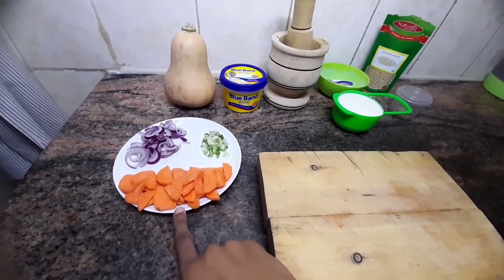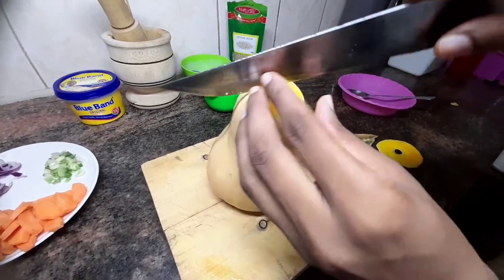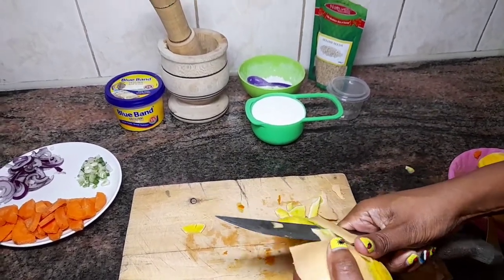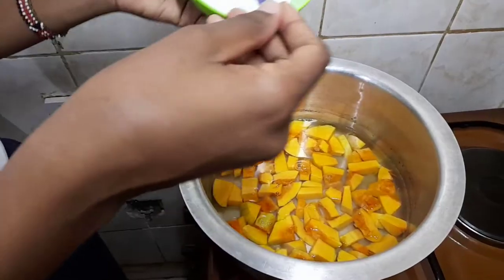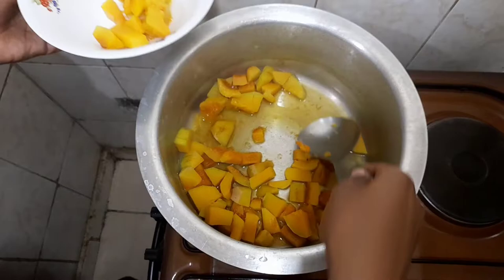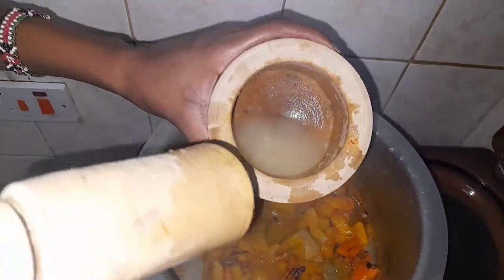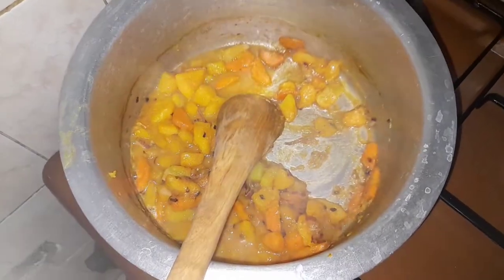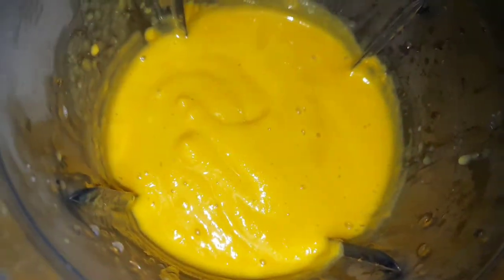HOMEMADE BUTTERNUT SQUASH SOUP|HEALTHY RECIPES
On this video, i show you yet another simple,affordable recipe that you can make at home with ingredients available at your mama mboga. This soup is healthy and very simple to make.All you need is a blender that will be used at the end or you can just mash it yourself if you don't own one. Below are the list of ingredients:

INGREDIENTS

1 Butternut
1 red onion
Spring onions
1 tbsp Margarine/butter
1 clove of Garlic(optional)
Ginger
Carrots chopped
Maziwa lala/plain yoghurt

METHOD

Start by chopping the butternut then remove the skin and make sure to leave some cause why not? Boil the butternut with some salt. After it's fully cooked,remove it from the pan and transfer it into a bowl.
Start by putting oil in your pan then put some blueband and then add the onions or onions then blueband(butter). cook the onions until they are almost golden brown then add the garlic and ginger paste.Add some salt then put your chopped carrots and your cooked butternut.add some water or broth if you have .I used water cause I didn't have broth. allow it to simmer then add a splash of mala..(you can also add more blueband if you would like)Adjust your ingredients if you have to. stir and let it simmer again for about 4 minutes.remove from the gas/stove then put the mixture in a blender to make it smooth.
Garnish with spring onions,sesame seeds,chia seeds...whatever you have.

serve hot or warm with croutons.

Thanks for passing by here. hihi
Also turn on your post notifications to get notified every time I post.